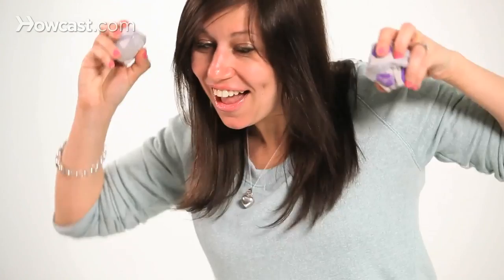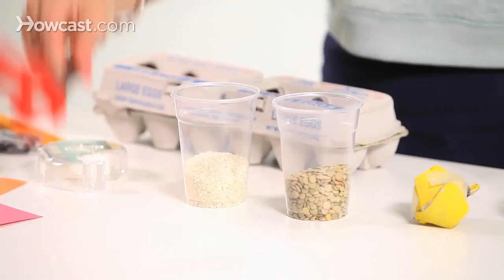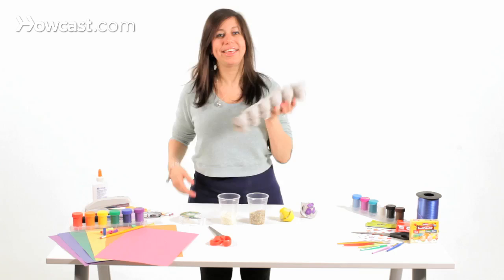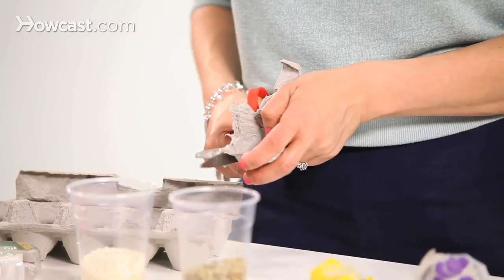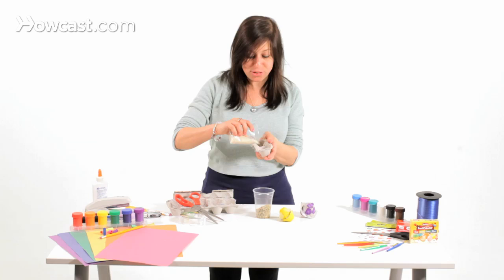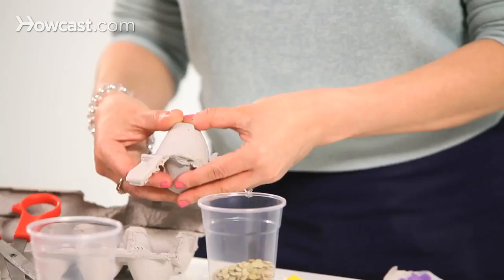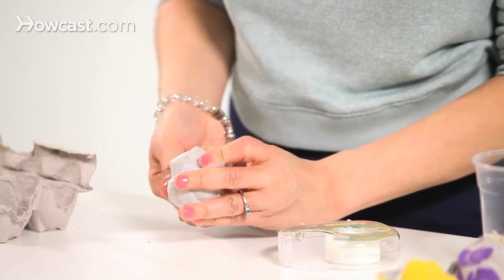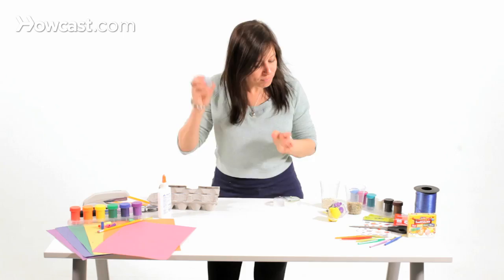How to Make Maracas | Musical Instruments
Today we're making egg shaker maracas. What you'll need is one egg carton, some rice, beans, or lentils, or anything that makes sounds, a pair of scissors, some tape, and paint is optional if you'd like to decorate.

Step one. Take out your egg carton and we're not going to need the top half of the egg carton so we're going to open it up and we're going to cut off or pull off the top. Now we have the bottom of the egg carton.

We're going to take the pair of scissors and we're going to cut one piece of the whole egg carton off, so you're going to actually have two, the top and the bottom. Once you have that you're going to fill it up with some lentils, some rice. Different things make different sounds so be sure to experiment with them.

You put it together like so. Some might fall out. You're going to need to take a piece of tape, you might need some really secure, strong tape, or glue would work as well. So we're going to take it and put it in your hand and tape it together or glue it together if you want. Make sure it's secure.

And then we're going to get ready to jam, jam, jam. Beans and rice, sure sounds nice. Beans and rice, sure sounds nice.